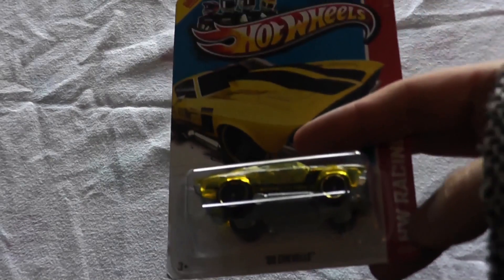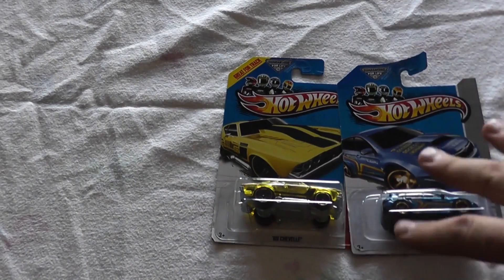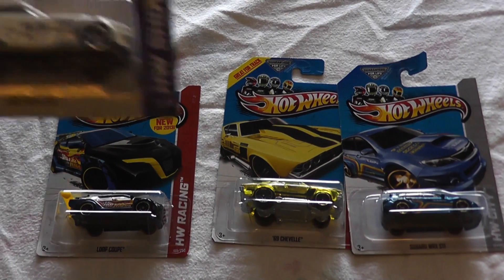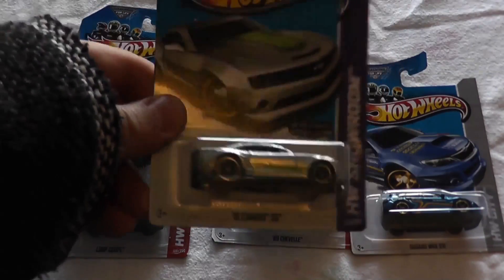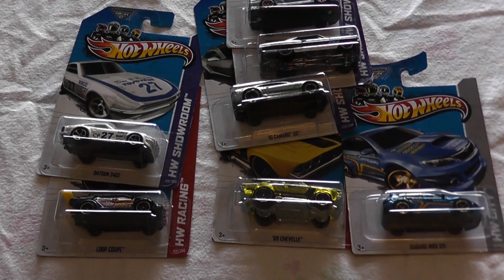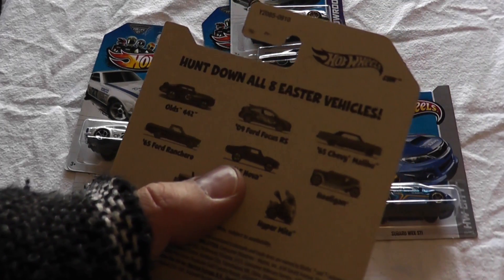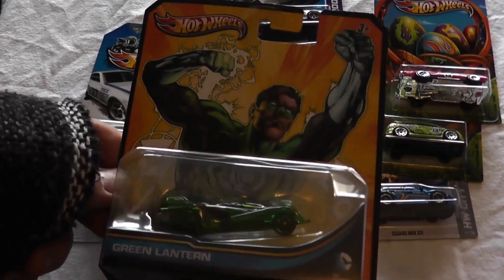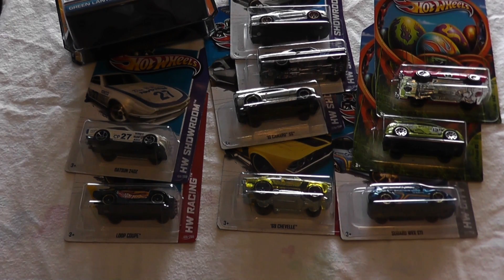Wal-Mart Finds 3-11-13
Some of the latest dump bin (G case cars) from Wally World over the weekend.